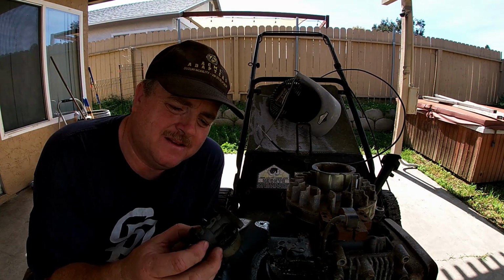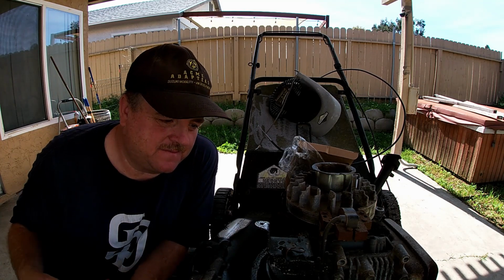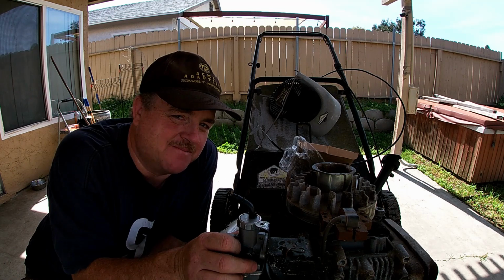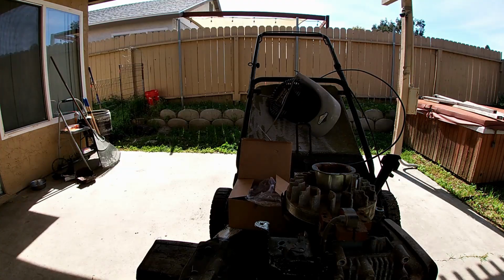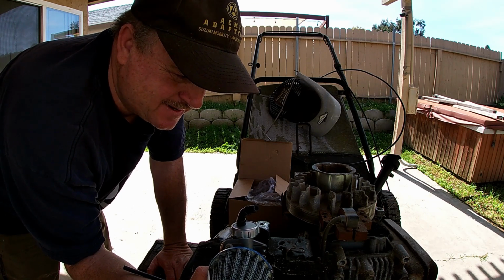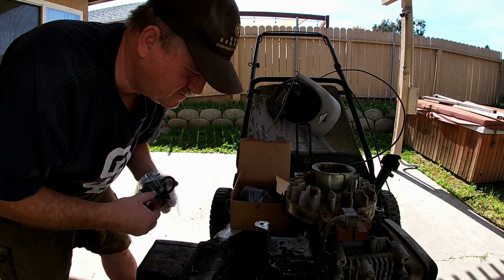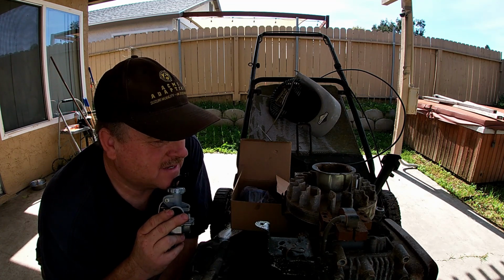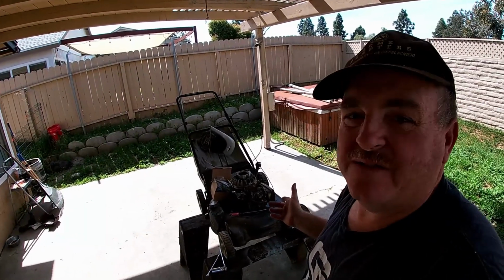How To Repair A Broken Lawn Mower. "New Carburetor?"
In this video we'll take a look at the PZ20 carburetor I want to use on my Yard machines lawn mower. I will need to make a intake manifold for this carburetor to work. And I show that in the next video. So follow along with me on my journey to repair the Yard Machines lawn mower.

Carburetor used is a PZ20 from Amazon.